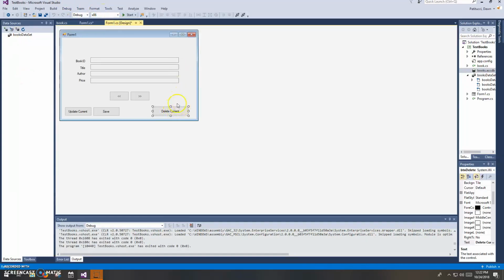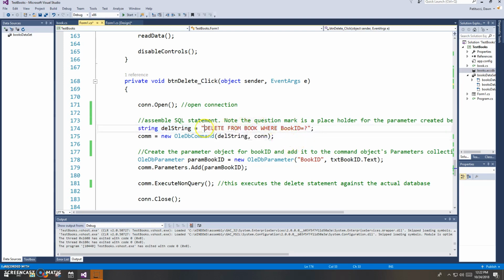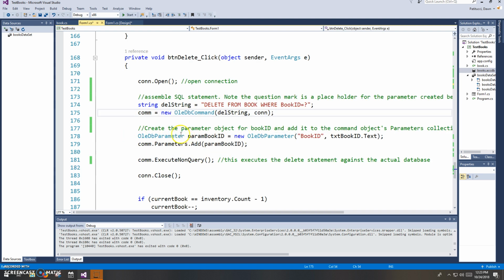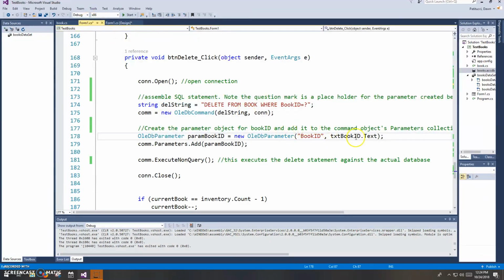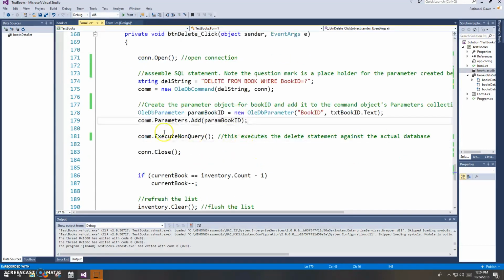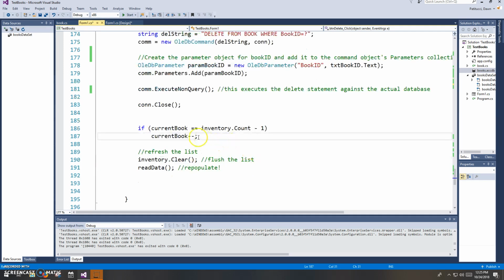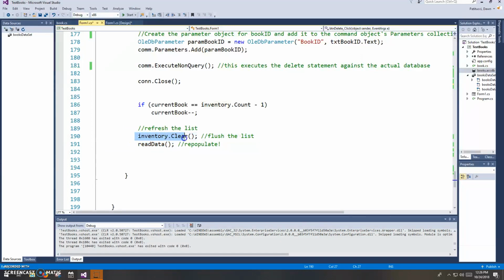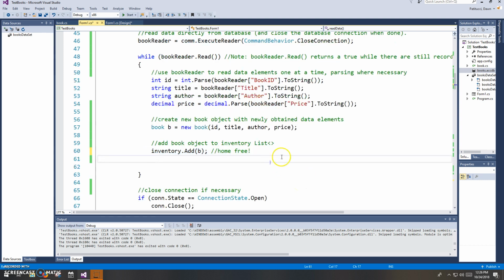Video 3 Delete Operation